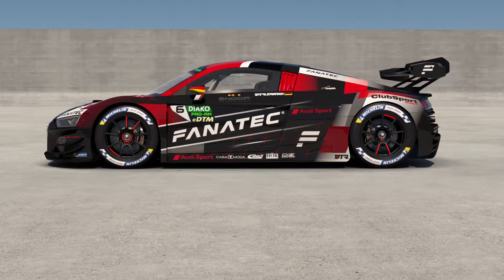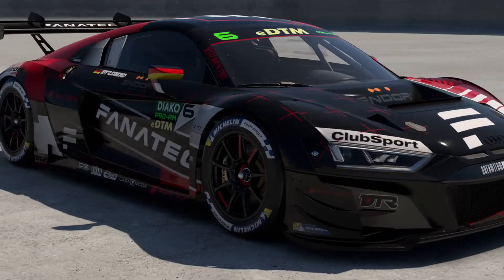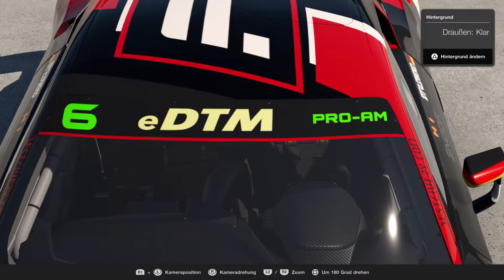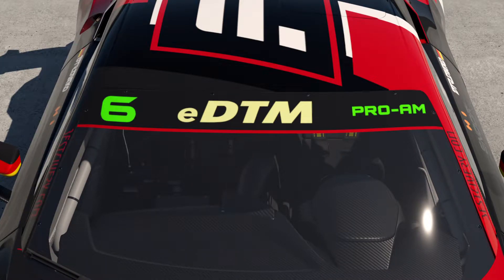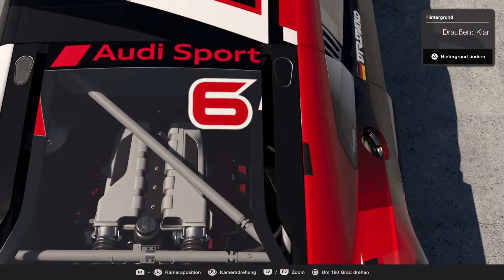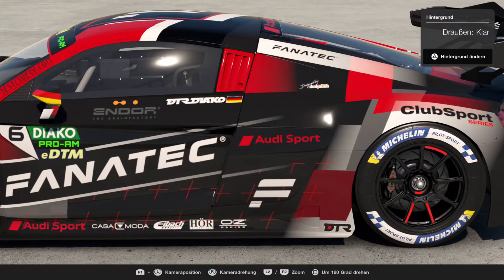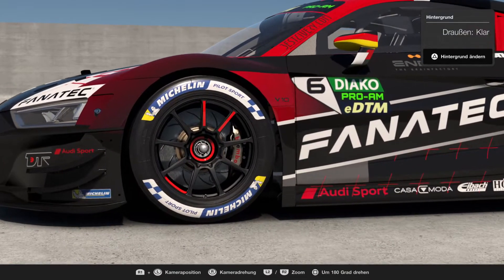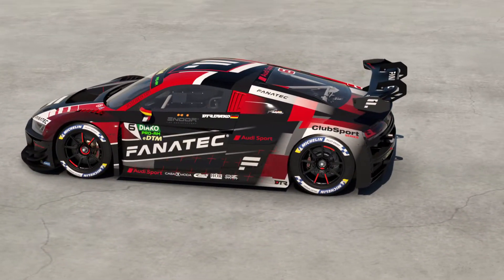Gran Turismo 7 - eDTM Season 3 livery rules